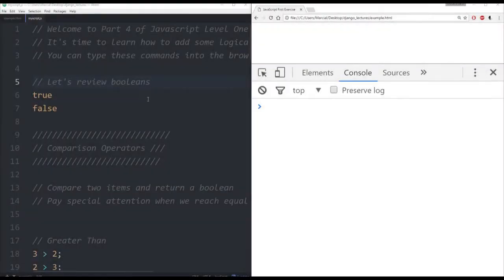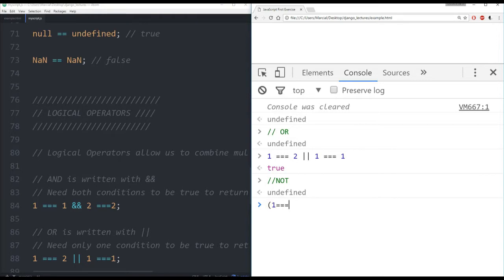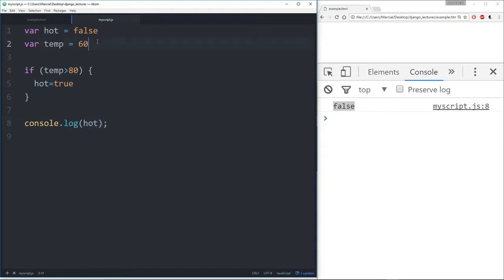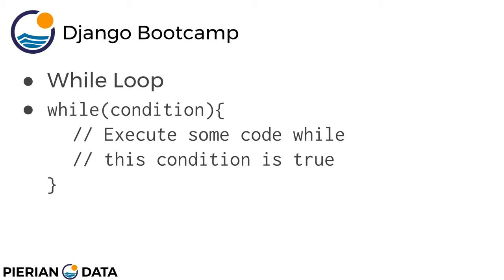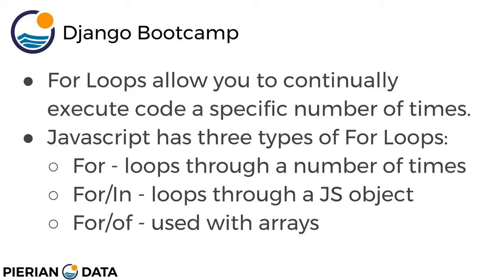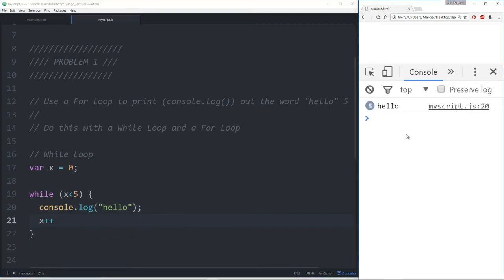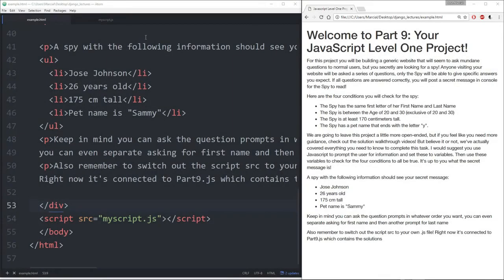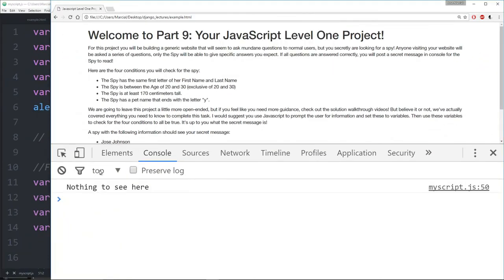# 17 Javascript Opertors | JS Level one | Python-Django Fullstack Development Course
Javascript Opertors | JS Level one | Python-Django Fullstack Development Course

NOTE:
The content uploaded is not meant to earn money out of it. The copyrights belongs to UDEMY Courses and respective tutors (pierian data).